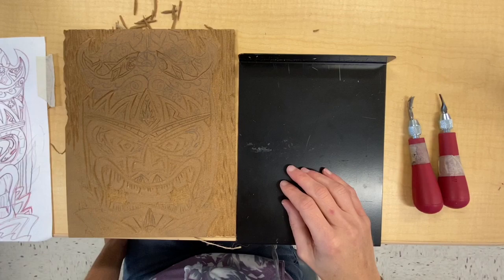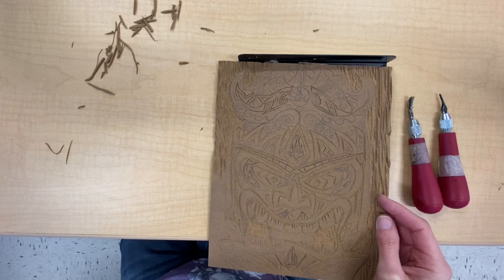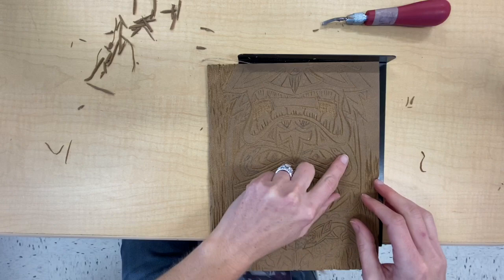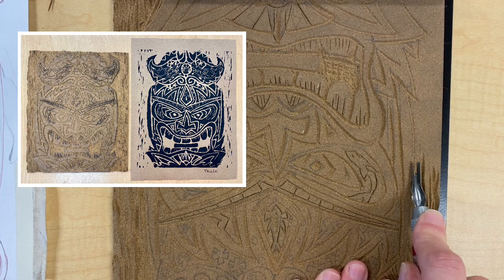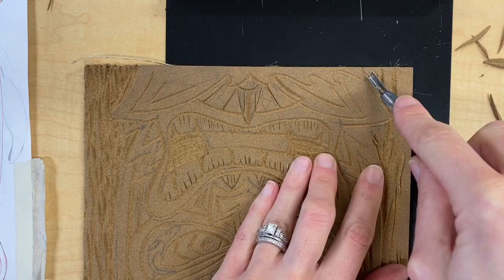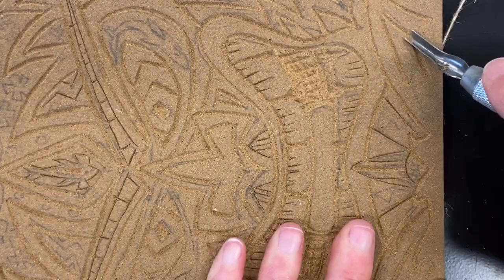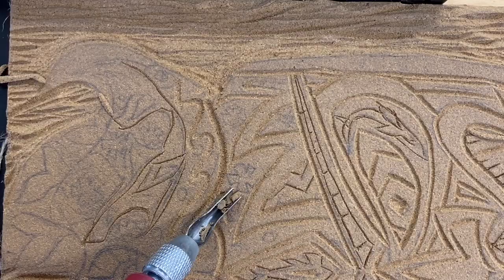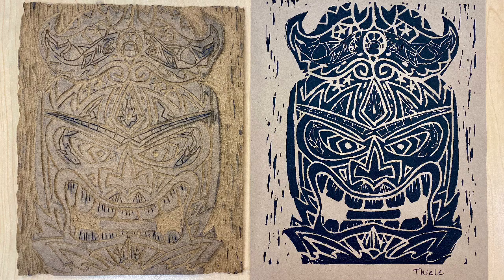Art Lesson Demo: Tiki Carving on Linoleum PART 2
A review of how to use linoleum block gouges to carve Tiki Masks in Wondercut linoleum.

To see STUDENT EXAMPLES and WORKS IN PROGRESS from my art room, check out:
@brambleton_art on INSTAGRAM
@mrsthiele on TWITTER

KEEP CREATING! :)